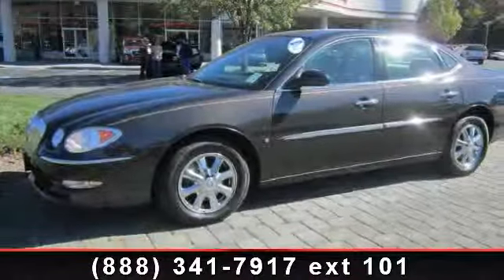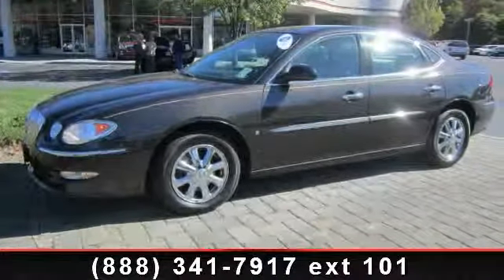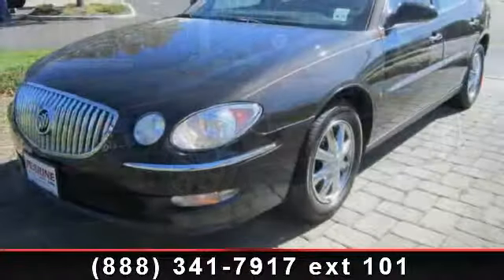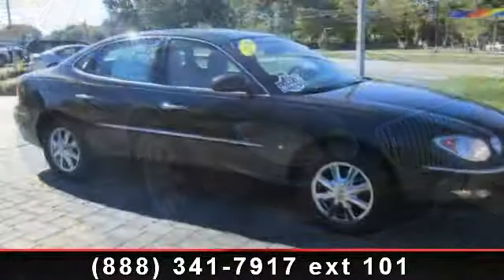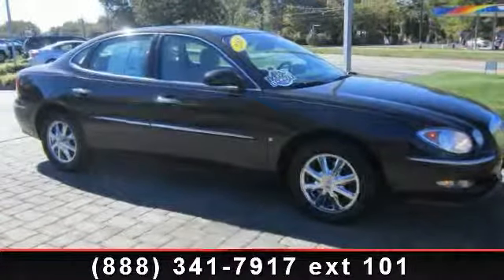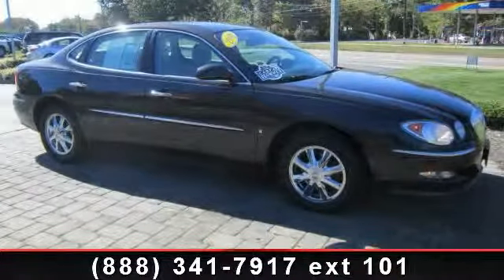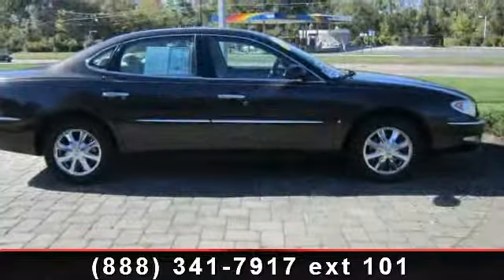2008 Buick LaCrosse - Perrine Buick GMC - CRANBURY, NJ 0851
$1,400 below Kelley Blue Book! CARFAX 1-Owner. Runs and Drives Well, Warranty Included, Chrome Wheels, Remote Engine Start, Dual Zone A/C, Rear Parking Aid, Head Airbag, Satellite Radio, CD Player. 5 Star Driver Front Crash Rating. AND MORE!Satellite Radio, CD Player, Remote Engine Start, Dual Zone A/C, Rear Parking Aid Onboard Communications System, Keyless Entry, Remote Trunk Release, Child Safety Locks, Steering Wheel Controls. CX with Dark Mocha Metallic exterior and Neutral interior features a V6 Cylinder Engine with 200 HP at 5200 RPM*. EXPERTS REPORTConsumerReports.org explains The LaCrosse rides comfortably, managing to be both supple and controlled. Bumps are well-absorbed, and the highway ride is well-isolated. Road and wind noise are well-contained. The Buick was responsive and fairly agile in corners.. 5 Star Driver Front Crash Rating. 5 Star Passenger Front Crash Rating. Great Gas Mileage: 28 MPG Hwy. A GREAT TIME TO BUY